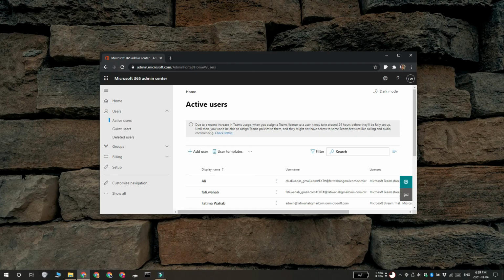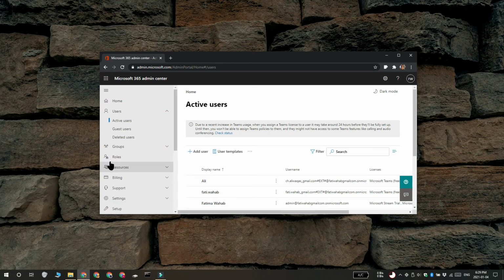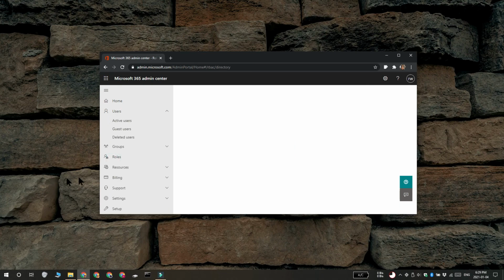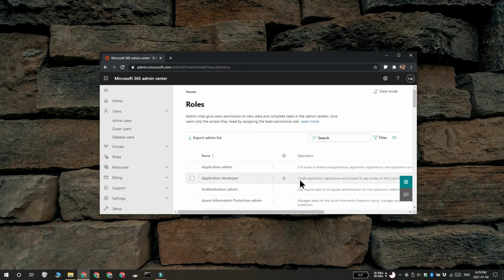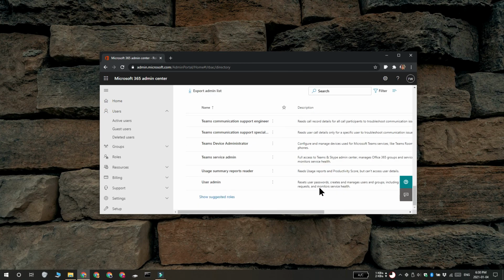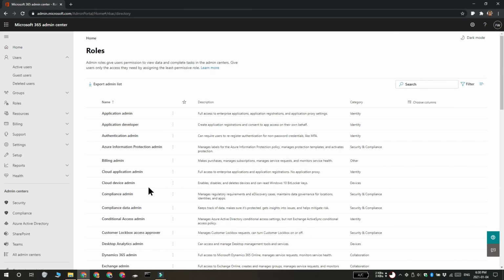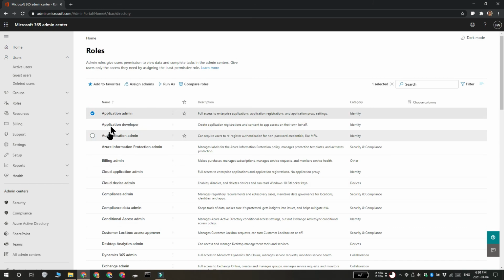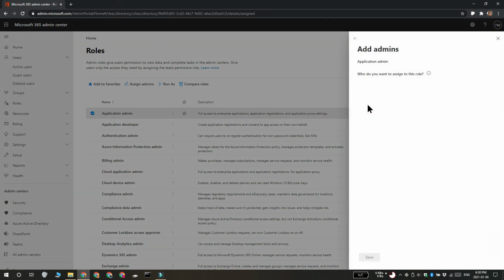How to assign a role in Microsoft Teams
Microsoft Teams aren’t just for creating a small work-place chat channel. The app, coupled with the services that it works with, can be used in large organizations. Of course, the larger the team, the harder it will be to manage it which is why Microsoft Teams allows an admin to assign different roles to team members.